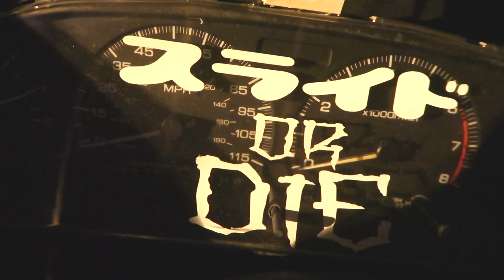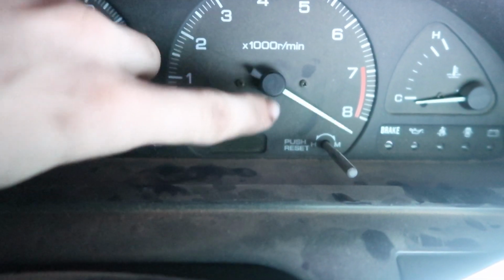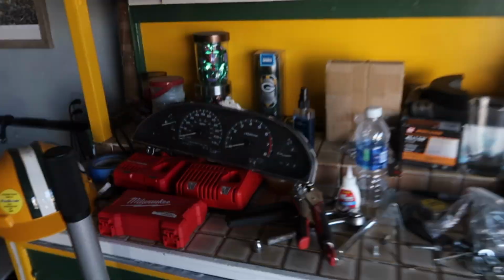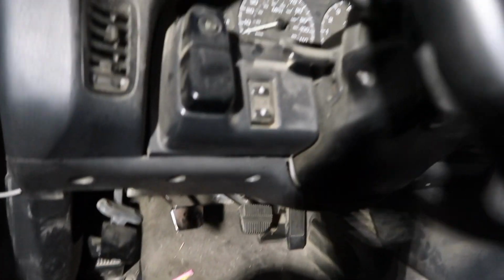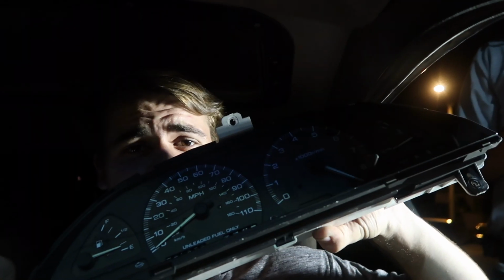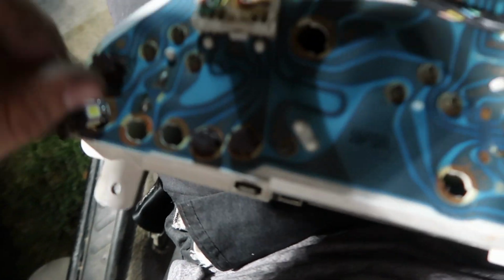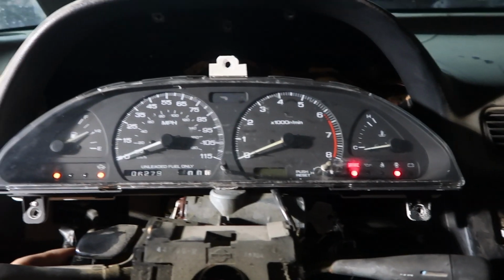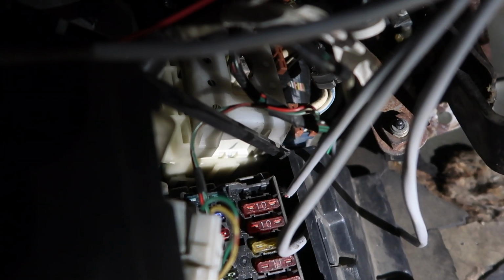New Cluster, New Me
We Install a new cluster in my 240 and we ran into some problems... find out what happens and Watch me fix something that I should've fixed a long long time ago.